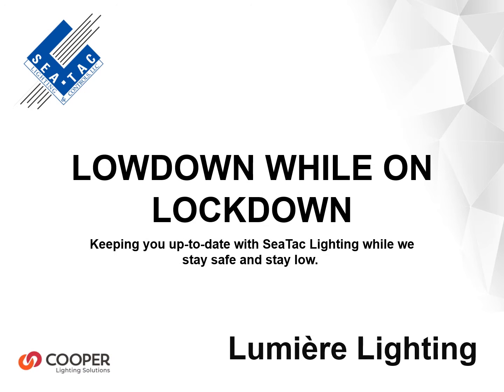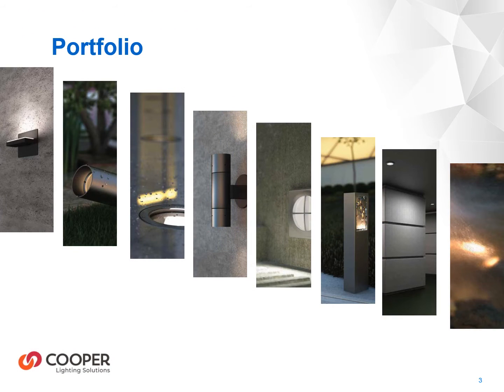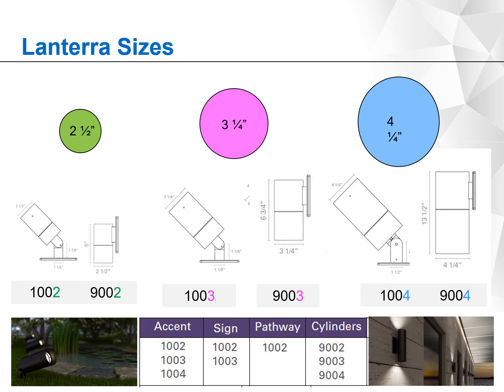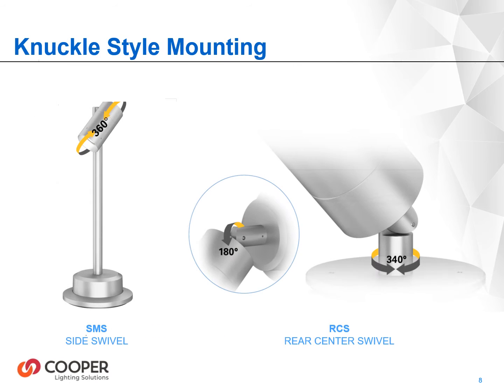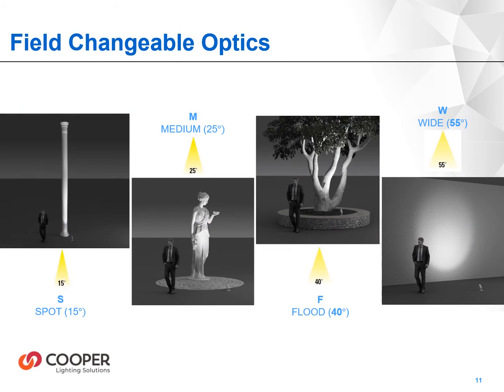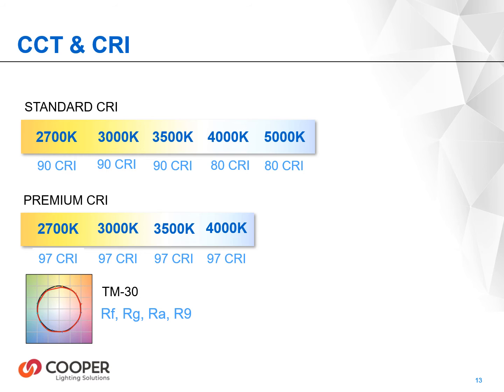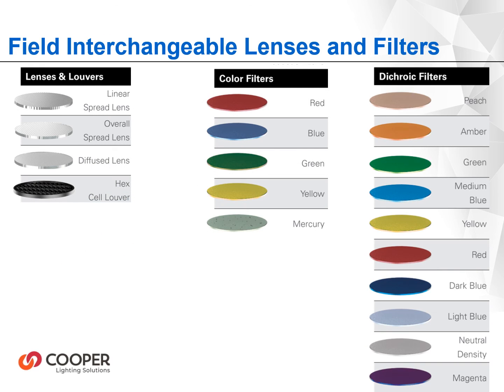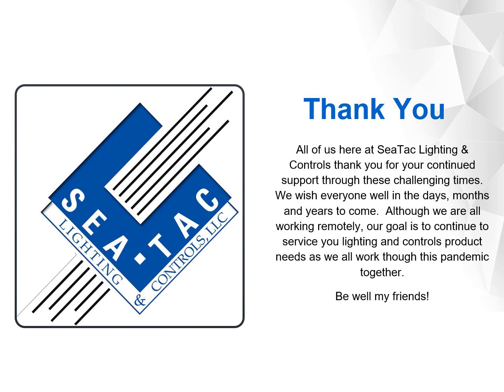Cooper Lighting Solutions | Lumiére Lanterra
Cooper Lighting Solutions: Lumiére Lanterra Series

Distinctive environmental lighting.
Lumiére brings cutting-edge, feature-packed accent lighting that will dramatically showcase any architectural feature, inside or out.